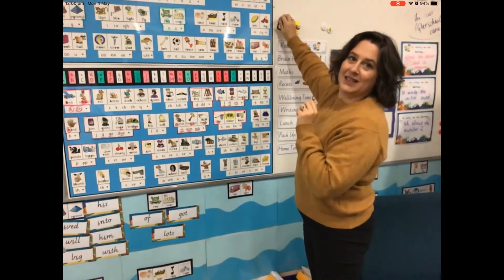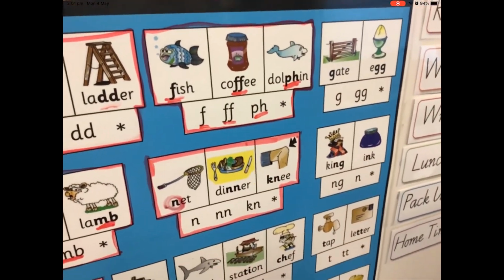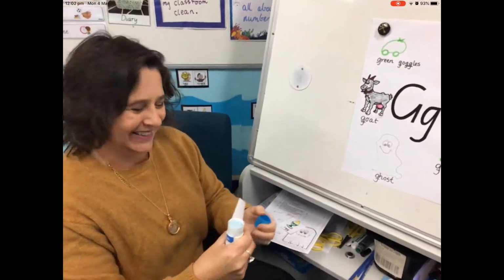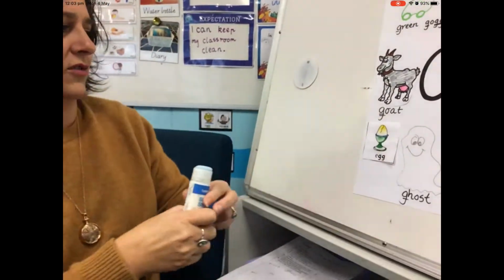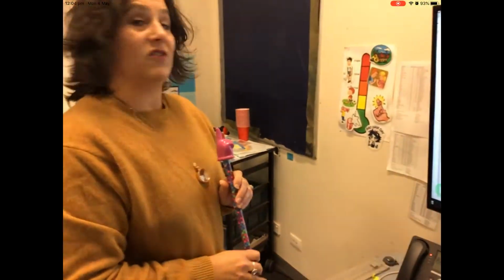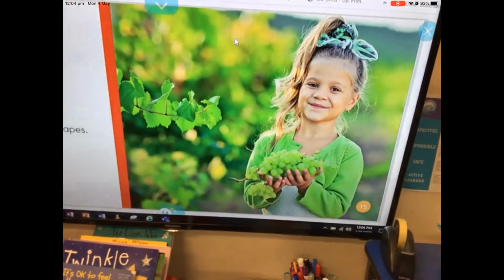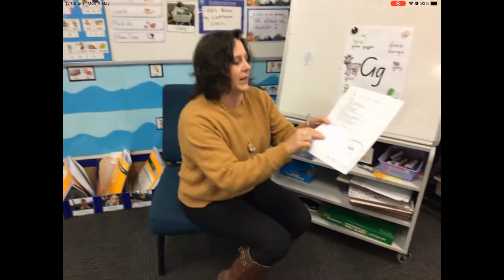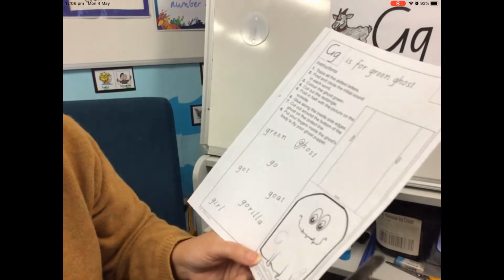Reading Week 5 Day 2: the letter g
We are learning about the letter g, its most common sound and its graphemes.